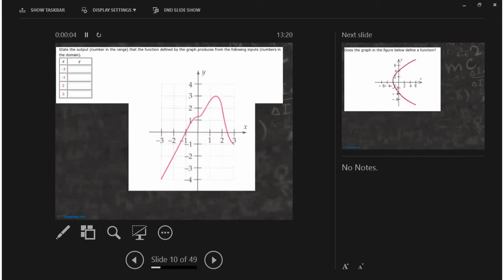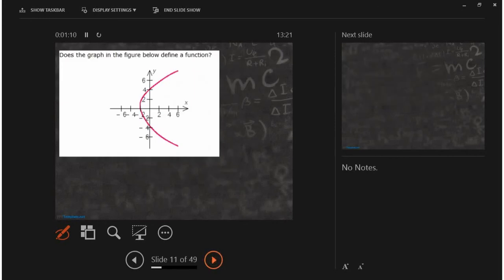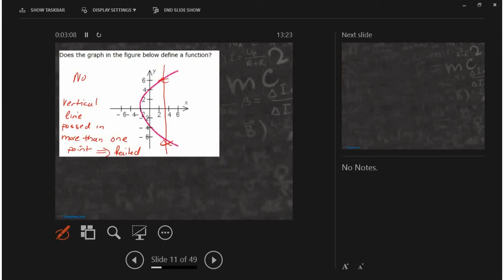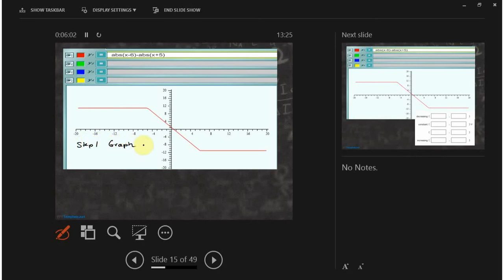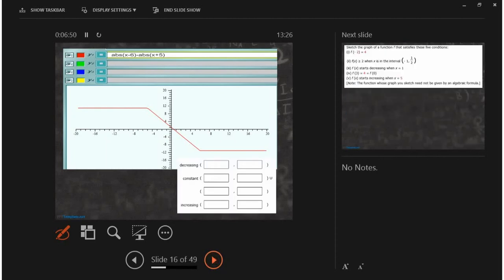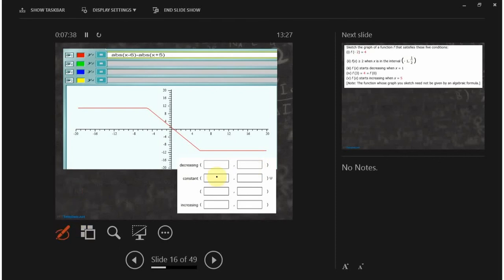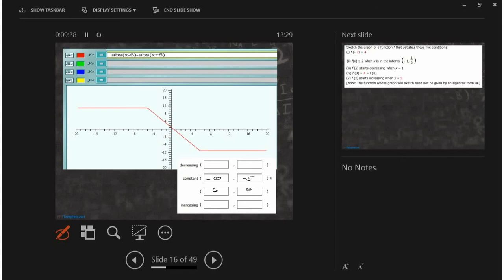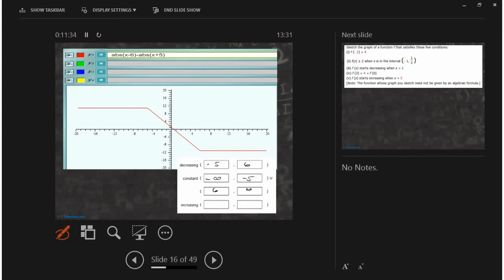Precalc Lecture 11 10 2014 Webassign 4 5